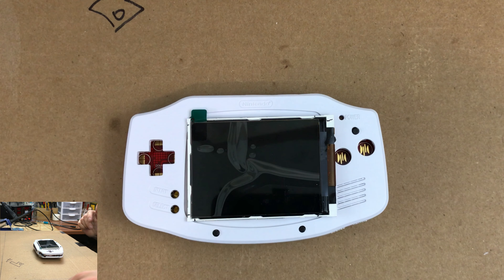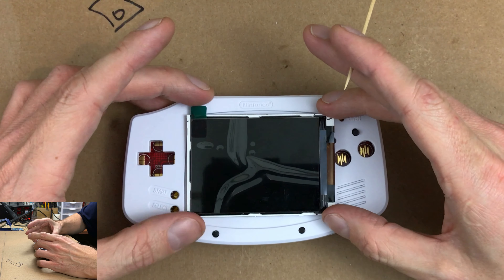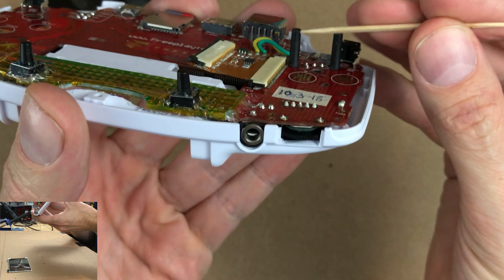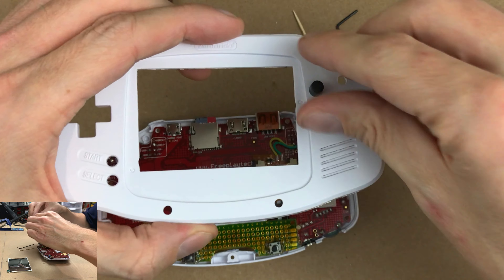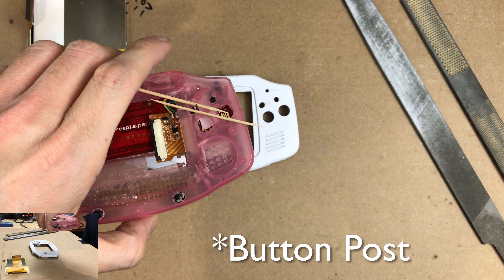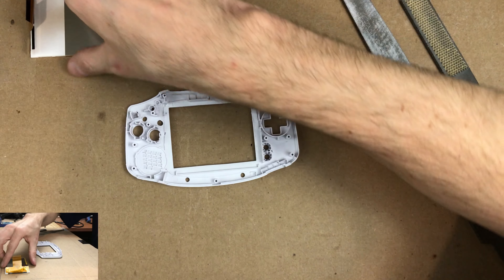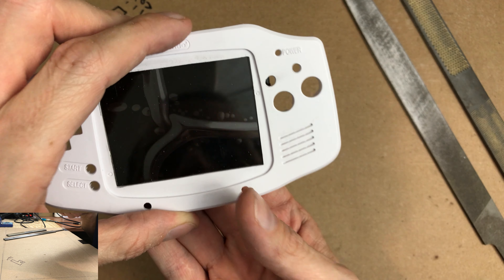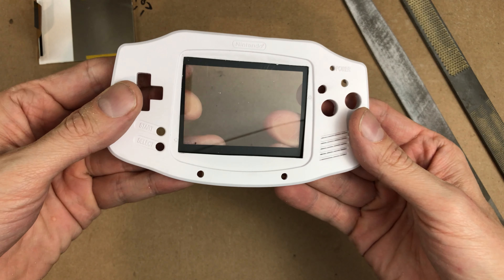Build Log Freeplay CM3 Vita Analogs 08 - Upgrade Screen Fitting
*Update- There is a much easier way to center the screen. There is a small white plastic piece you can remove from the ribbon cable side of the screen as is done in this build

Upgrade Screen Fitting